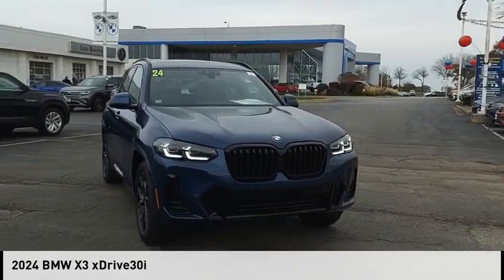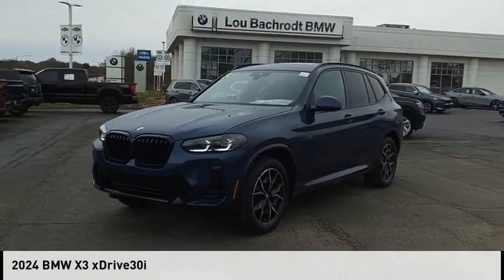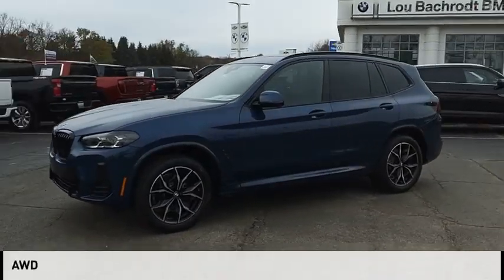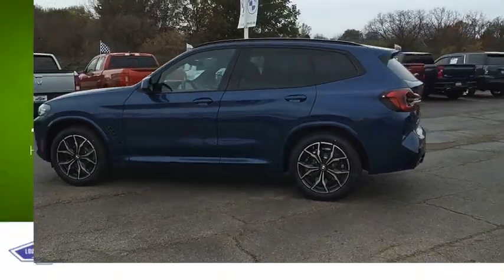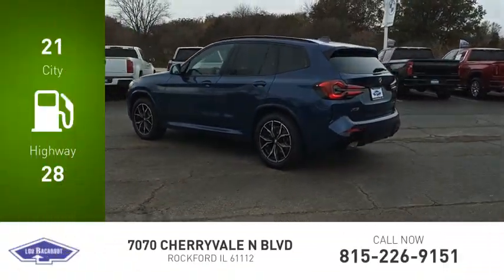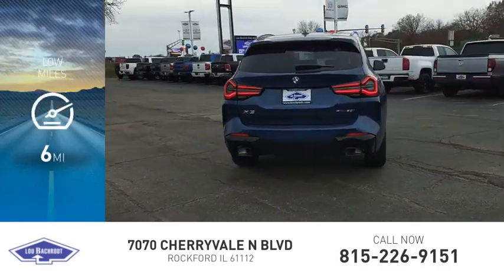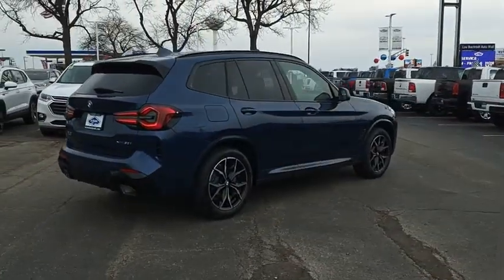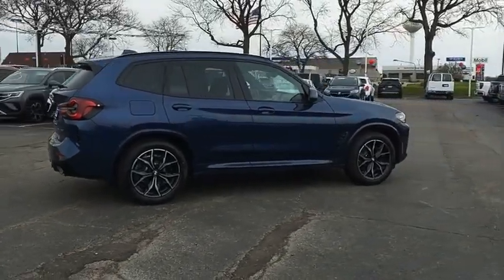2024 BMW X3 74023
2024 BMW X3 xDrive30i

2024 BMW X3 2.0L I4 TwinPower Turbo xDrive30i 4D Sport Utility AWD Phytonic Blue Metallic Recent Arrival! FREE DELIVERY ANYWHERE WITHIN 250 MILES!, EASY FINANCING, FULLY SERVICED, SHOP FROM HOME, 8-Speed Automatic Sport. 21/28 City/Highway MPG